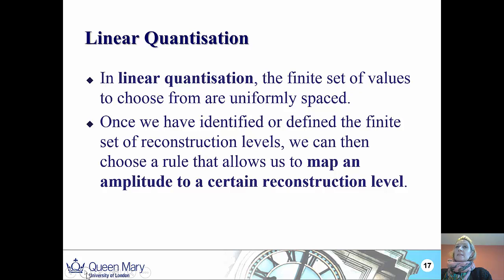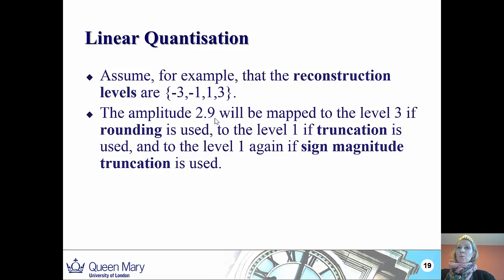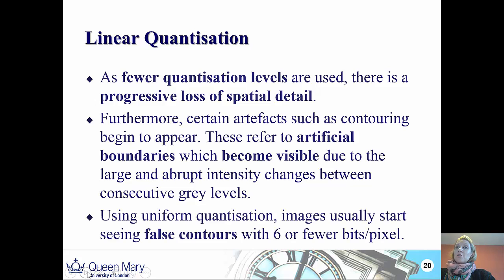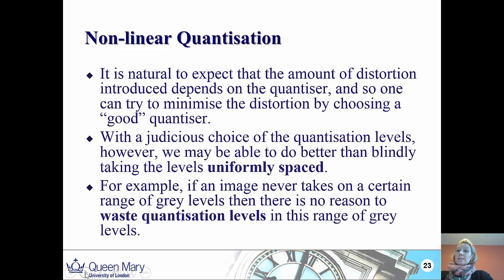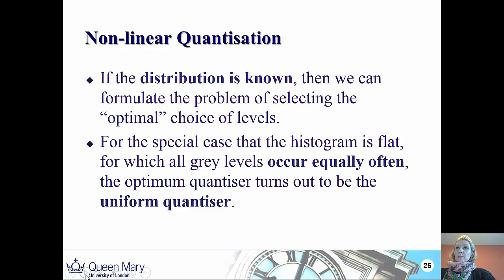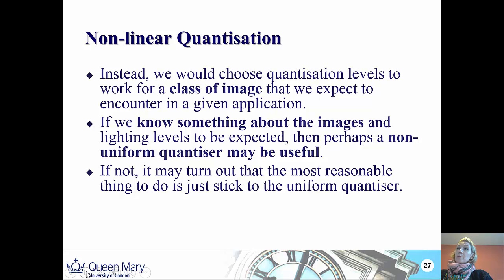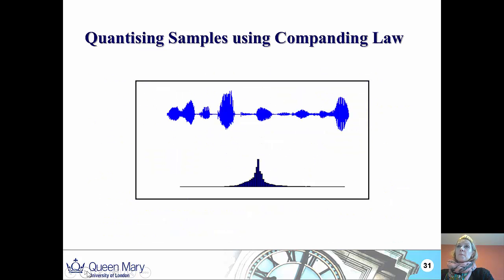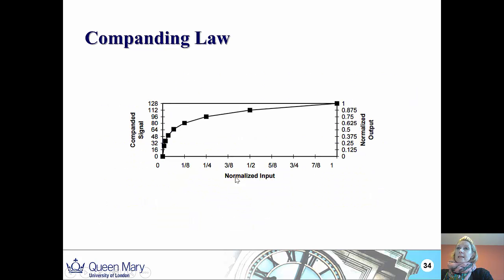Week 4 Quantisation (Part 2)